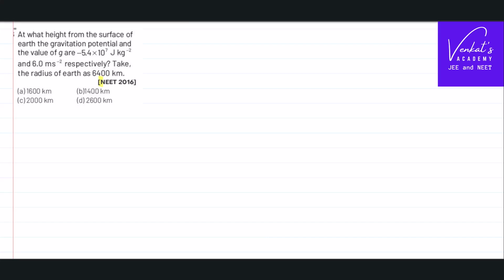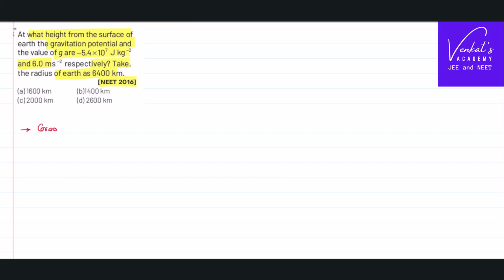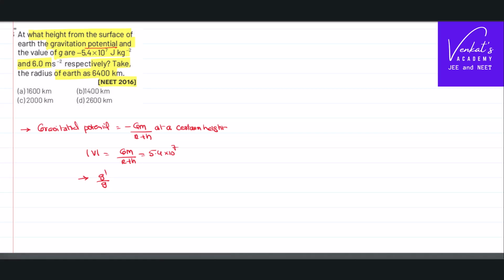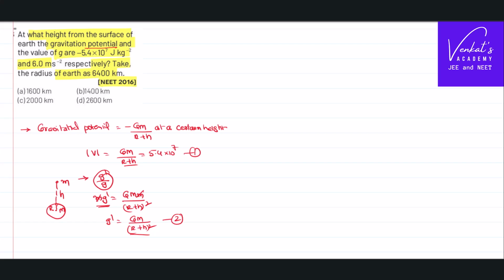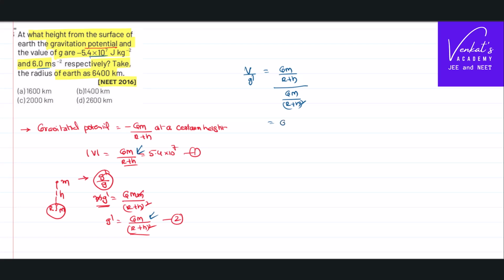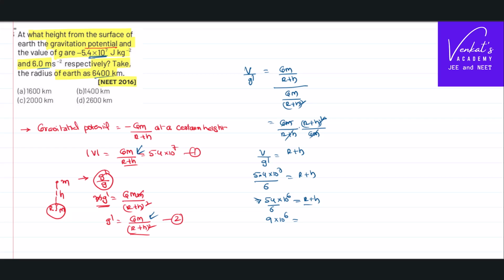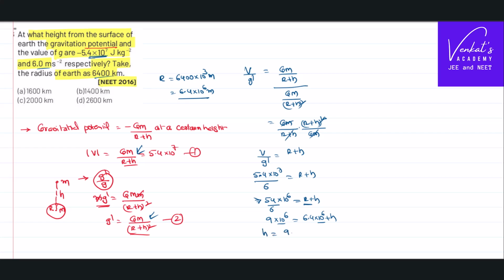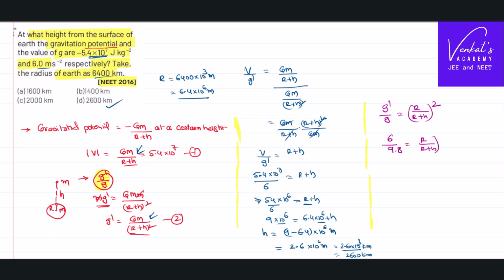NEET 2016 Finding height where acceleration due to gravity is 6 using gravitational potential value